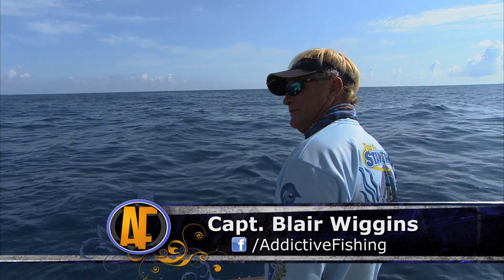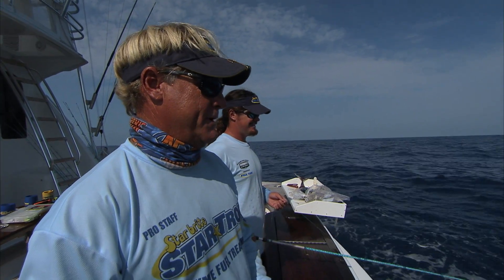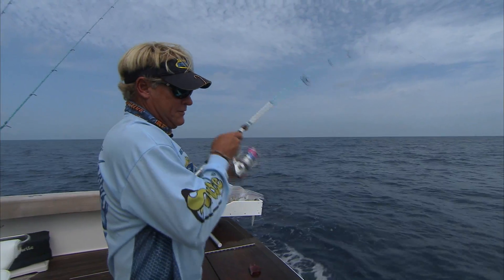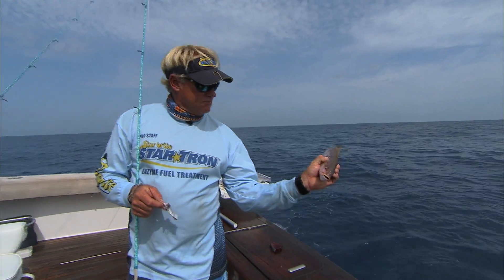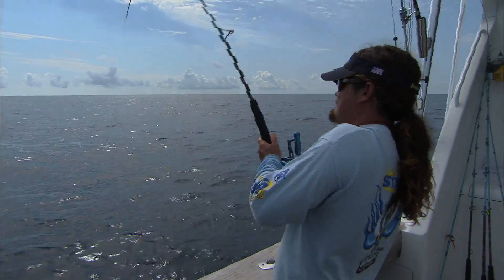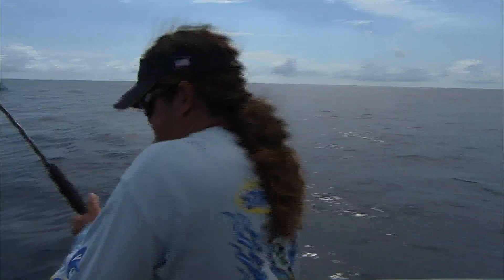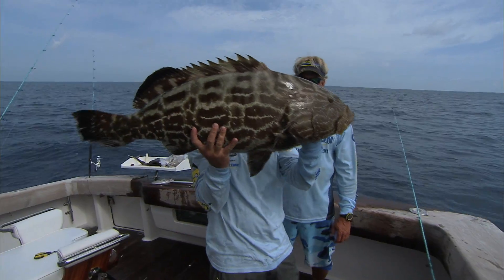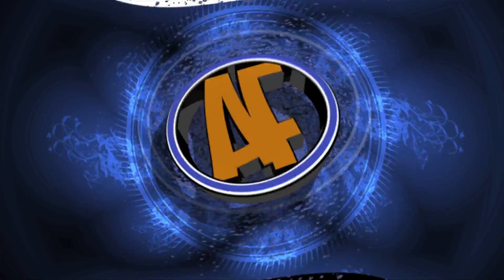Dry Tortugas Monster Grouper Fishing off the Florida Keys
Capt Blair Wiggins is fishing the deep ledge of the Dry Tortugas aboard the 61' Viking Starbrite with Capt. Chris Trosset. The targeted species is snapper and monster grouper in the Florida Keys.